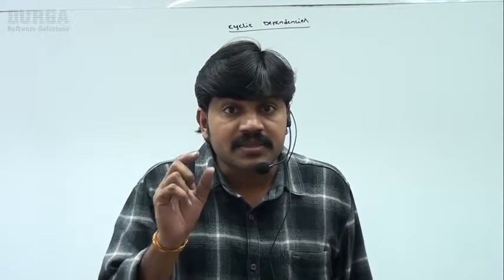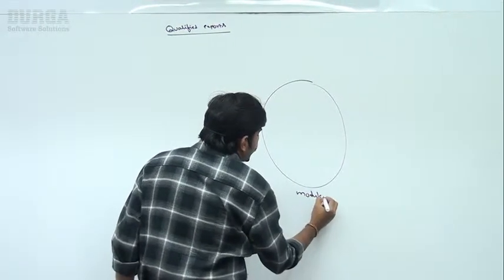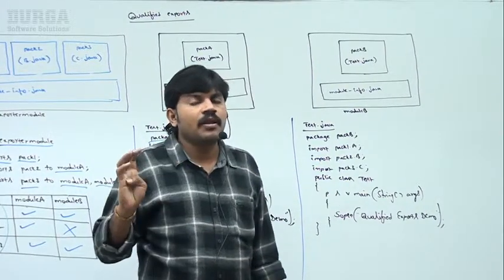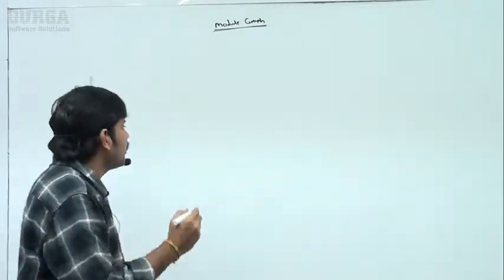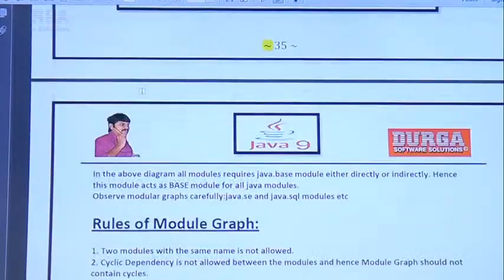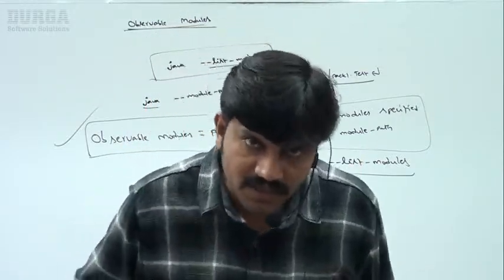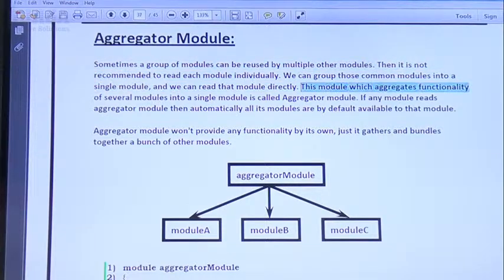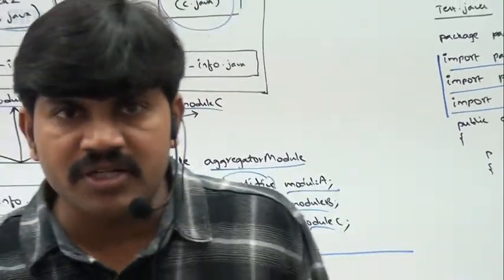Java 9 New Features Youtube Live Stream by Durga sir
Python Object Serialization Youtube Live by Durga Sir @ 5:30PM

Python(Core & Adv )Youtube Live by Durga Sir @ 7:30PM

Java Constructors Youtube Live Stream by Durga Sir@8:45AM

Python Patterns Programs Youtube Live by Durga Sir @ 10:30AM

Hibernate Youtube Live Stream by Nagoor Babu Sir @ 1:00PM

Oracle 12c Youtube Live Stream by Dinesh @ 3:00PM

GIT for Devops Youtube Live Stream by Durga Sir @ 4:30PM

Python Microsoft Certification by Durga Sir @ 6:30PM

Spring Framework Youtube Live by Nagoor Babu sir @ 9:45PM